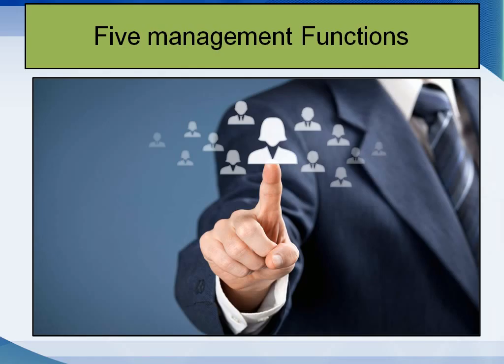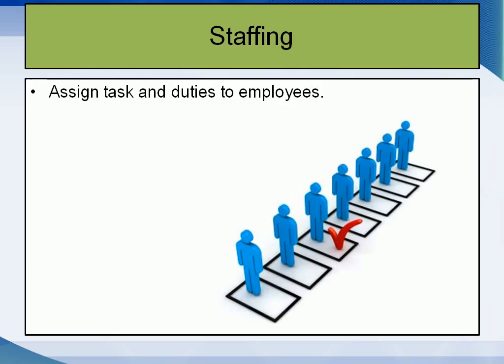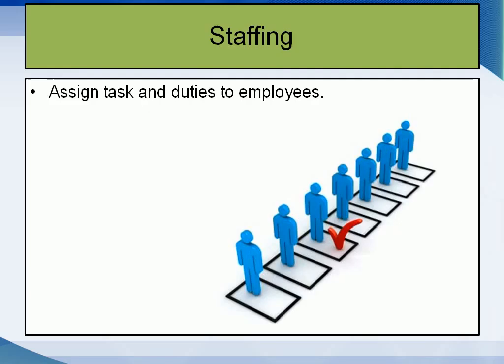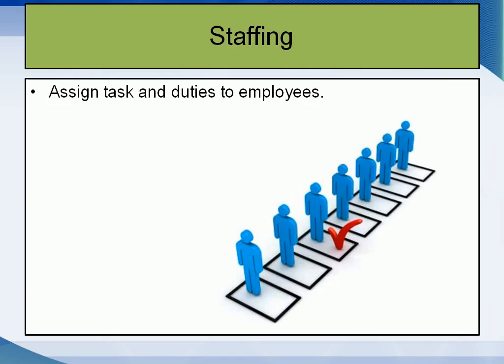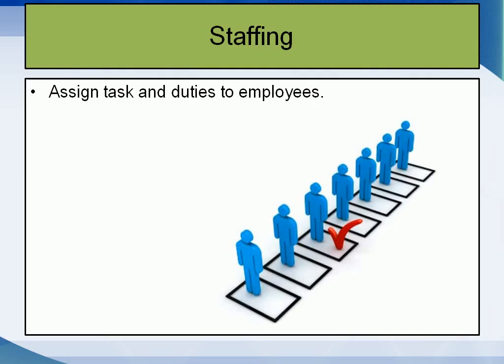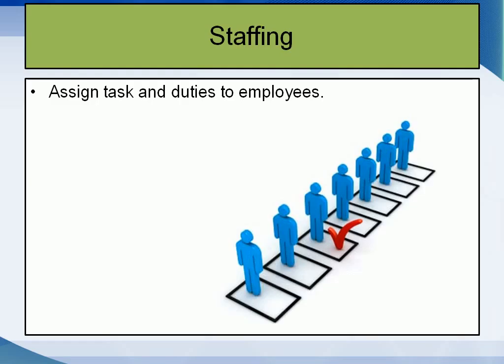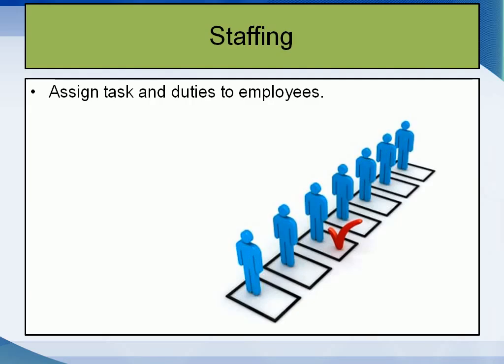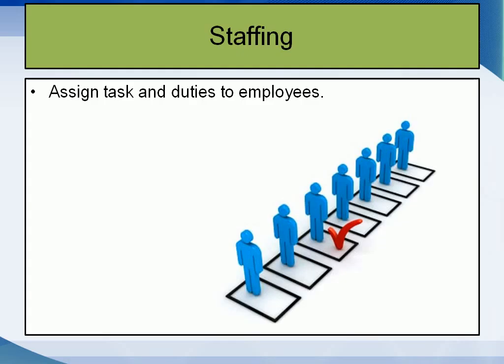Lecture 9: Five Major Management Functions described by Henri Fayol